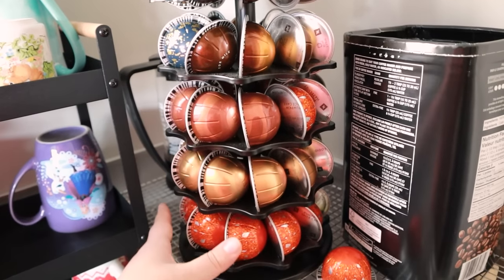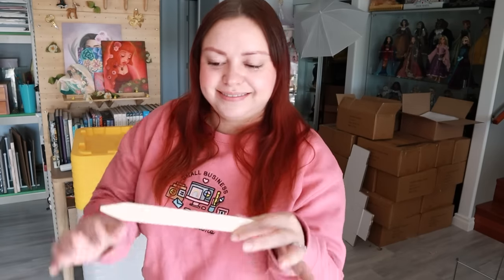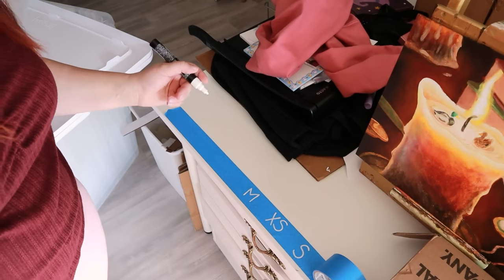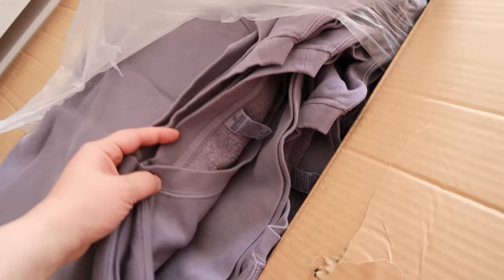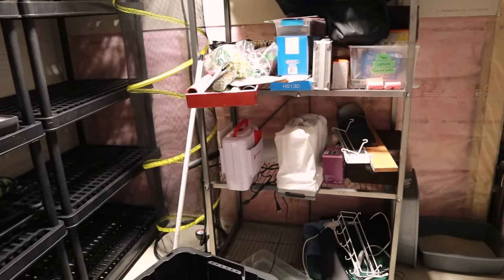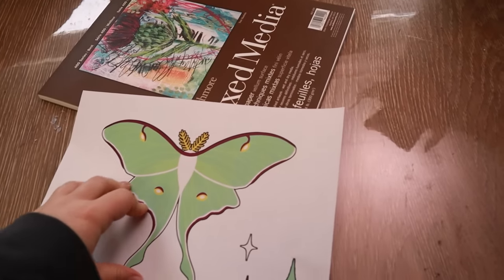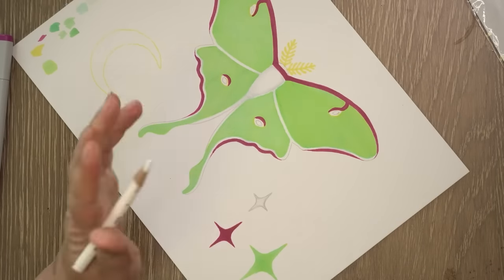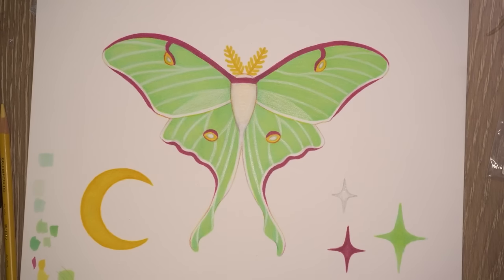New Basement Storage & Marker Art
0:00 Nespresso, Solar Lights & Deciem
3:19 Storage Bins & Going Crazy
10:02 Unboxing Crewnecks
12:20 New Storage Racks & Furnace Room
14:57 Solar Lights at Night
15:22 Organization Update
15:56 Chatting While Packing an Order
18:31 Moth Art Prep
19:15 Custom Tape Delivery
20:02 Luna Moth Marker Art